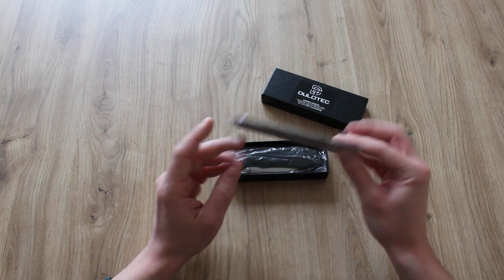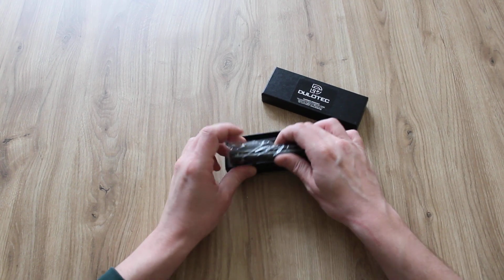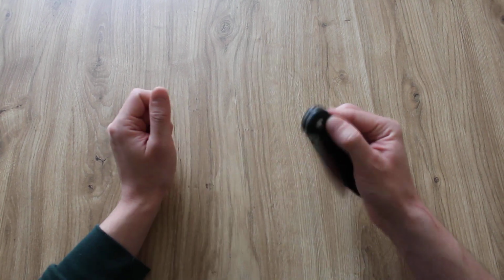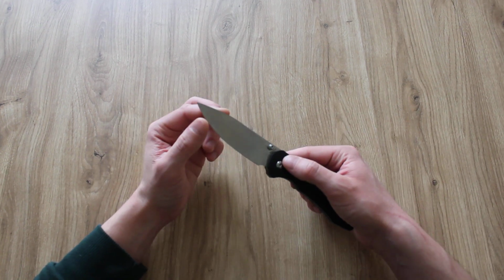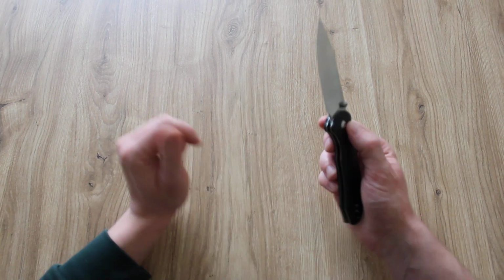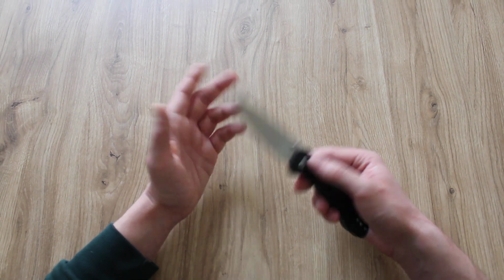Folding knife Dulotec K259 LEAF - review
Another cool button lock from Dulotec company :-)